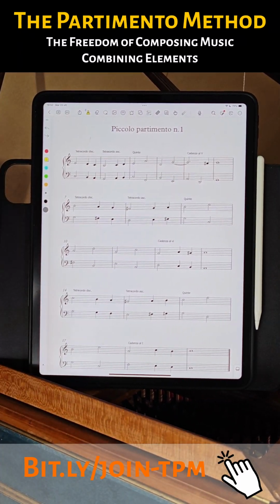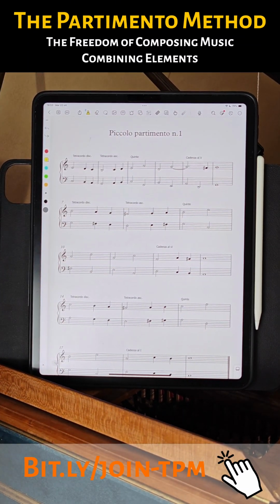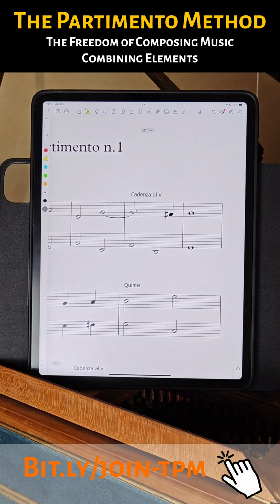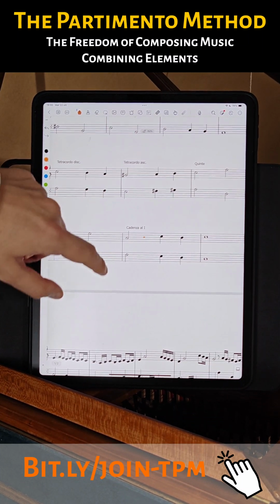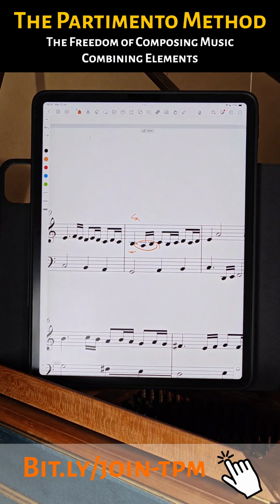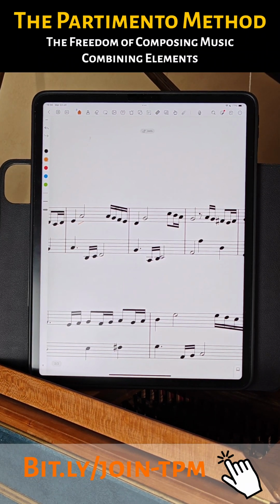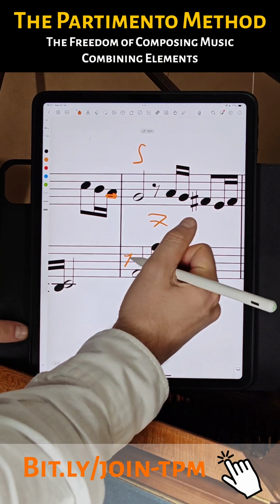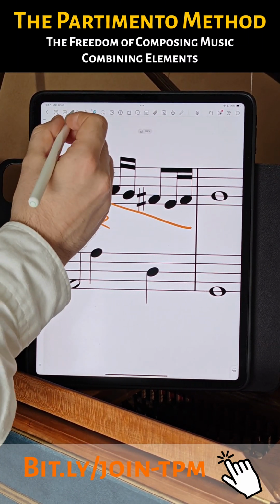2 Part Counterpoint Exercises - The Partimento Method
Learn to Compose your own music combining elements!
Study each single Pattern, do many exercises, and realize many Partimenti.
Register your account of The Partimento Method: https